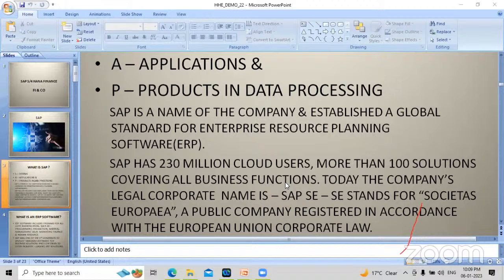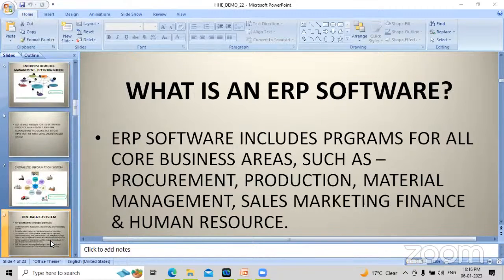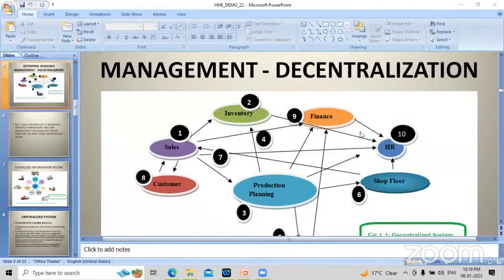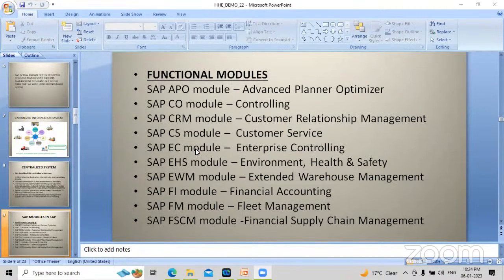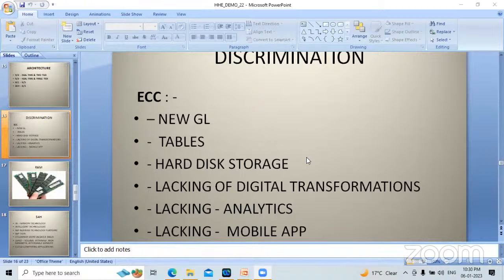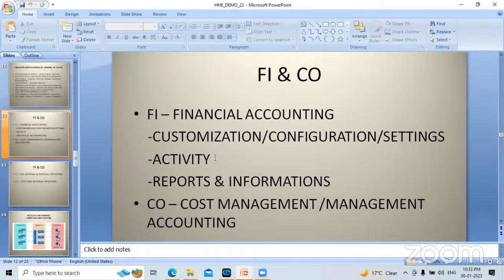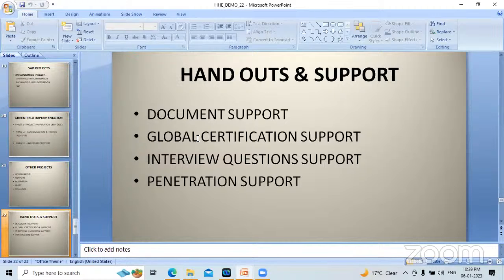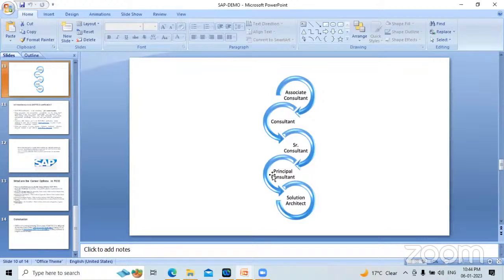SAP FICO Online Course Program | Best Online SAP FICO Tutorial | Henry Harvin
SAP FICO Power User Program: Ranked Amongst Top 3 Courses | Recognized by Govt of India | Award Winning Institute | ISO 29990:2010 Certified | Live Online Instructor-led Certified SAP FICO Training & Certification | Qualify for SAP FICO Certification and Develop a Promising Career in the Field of SAP FICO | 100% Practical Training Method | Training on Software